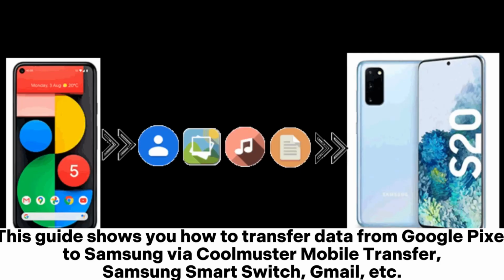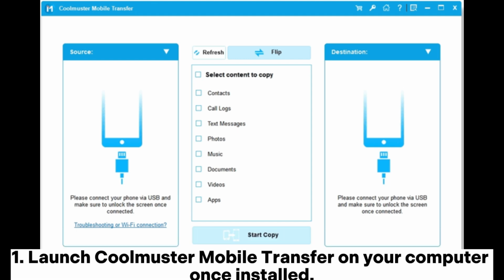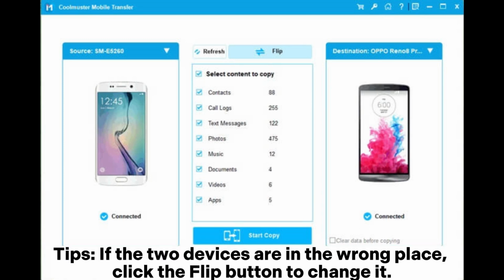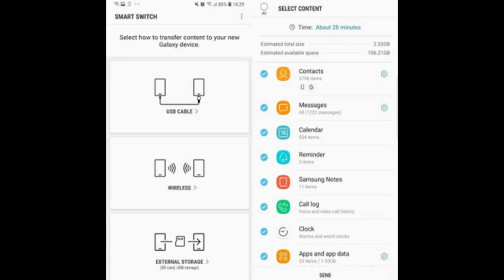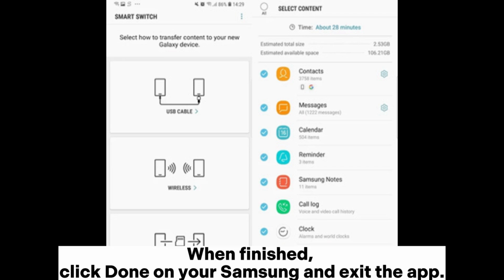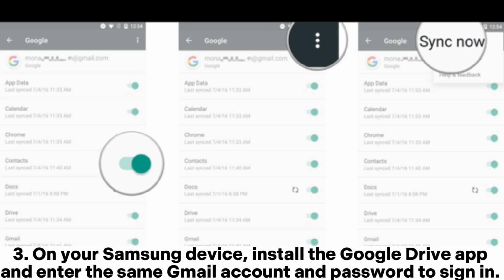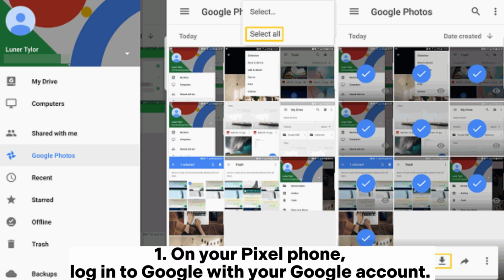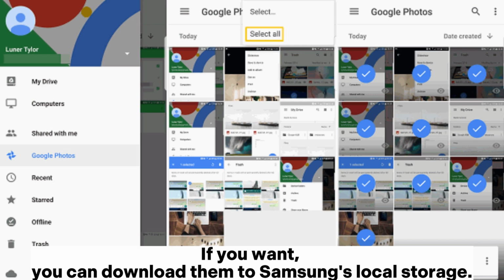How to Transfer Data from Google Pixel to Samsung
It is a piece of cake to transfer data from Google Pixel to Samsung Galaxy. You can easily make the switch with 4 proven ways, including Samsung Smart Switch, Gmail, Mobile Transfer, etc.

00:00 Start
00:12 Way 1. How to Transfer from Pixel to Samsung via Coolmuster Mobile Transfer
01:03 Way 2. How to Transfer Data from Google Pixel to Samsung with Samsung Smart Switch
01:39 Way 3. How Do I Transfer Google Pixel to Samsung via Gmail
02:12 Way 4. How to Transfer Data from Pixel to Samsung with Google Photos App